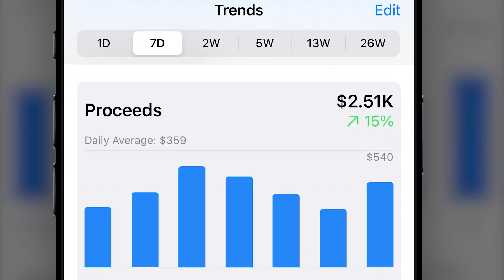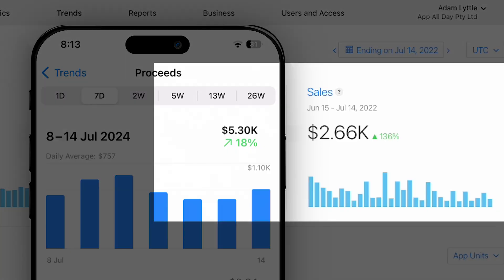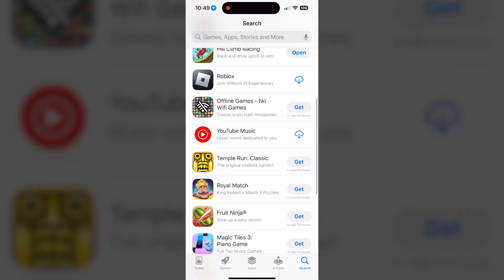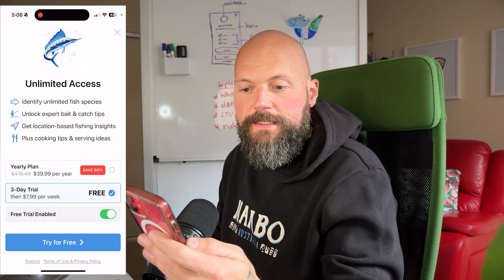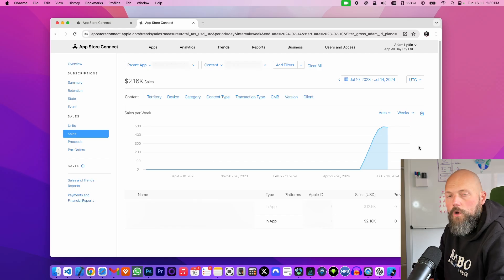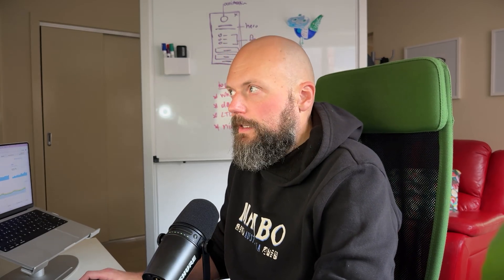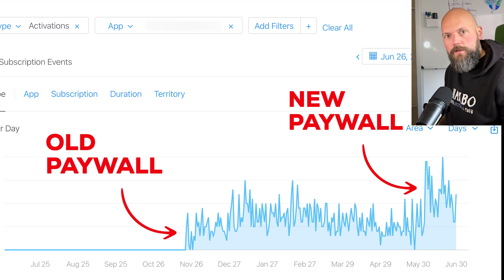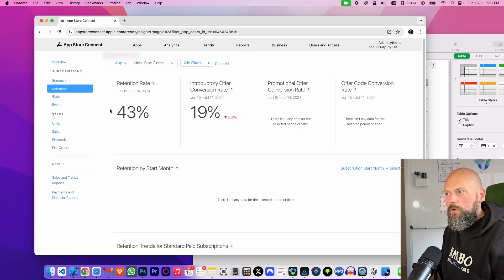This paywall DOUBLED my mobile app REVENUE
I reveal how a simple paywall strategy skyrocketed my mobile app revenue from $2,500 per week to $5,300 per week! 🚀 Join me, Adam Lyttle, as I dive deep into why this paywall works so effectively and how you can integrate it into your own SwiftUI projects

🔍 What You’ll Learn:

The dramatic revenue increase this paywall achieved.
A week-by-week comparison of revenue growth.
The impact of switching from a monthly to a weekly subscription model.
Why a full-screen paywall with a cooldown feature can be more effective.
Detailed retention and conversion statistics.
A breakdown of subscription pricing and lifetime value calculations.

📈 Real Results:

Increased introductory offer conversion rates by 9.4%.
Insights into why some apps might not see the same revenue boost.

📂 Source Code Available:
I’m sharing the source code for this paywall implementation on my GitHub. Download it and see how it can boost your app revenue!